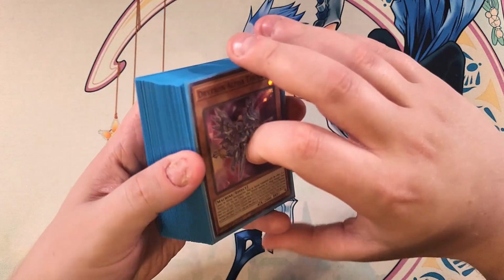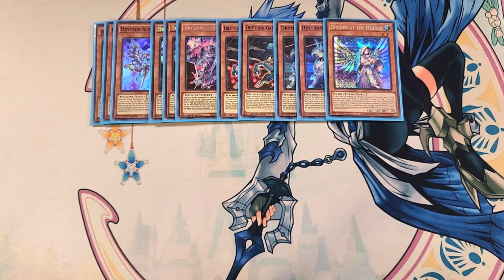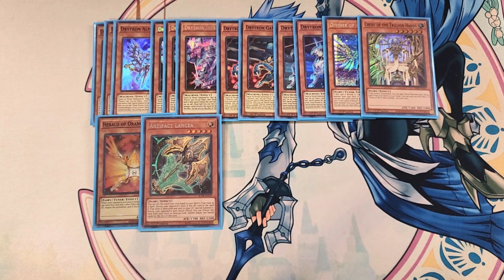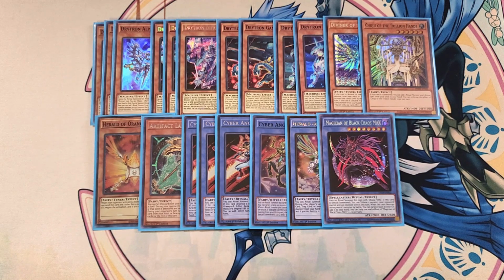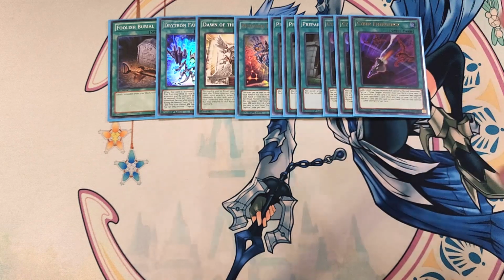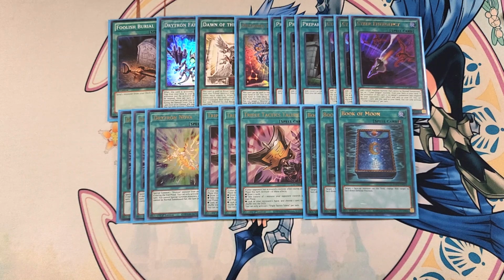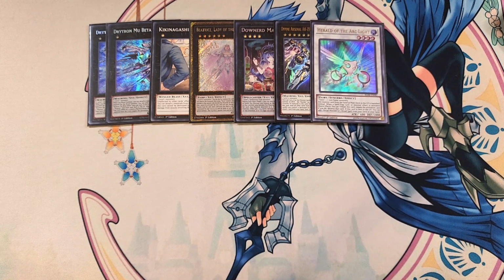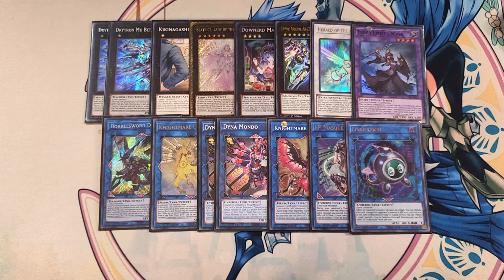DRYTRON DECK PROFILE (APRIL 2023) YUGIOH!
PATRONS:
TIER: DARK ARMED ANNIHIATION DRAGONS!
Izzy
CheeseBoss

Awalt
Braxton Triumvirate
DESTROYA207
Gloomba
Meli The Honeybee
NajarinPrime
Zak Cowell

Tyler Mantooth

Jin Manning
Chaos God32